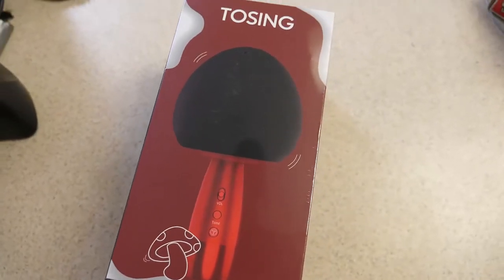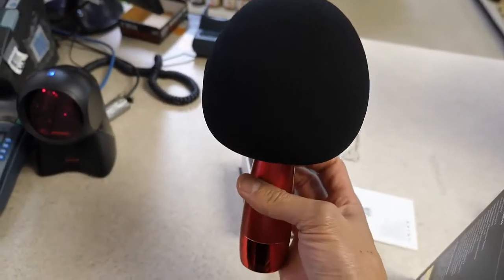Tosing V3 Wireless Bluetooth Karaoke Microphone Review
Tosing V3 Wireless Bluetooth Karaoke Microphone Review.  A cool microphone to sing with or even listen to music with.

For $5 in ride credit, download the Lyft app using my referral It's the most affordable ride in town. Terms apply.

Lyft matches drivers with passengers who request rides (and pay for the trip) through a smart phone app. As a driver, you'll earn money by driving your own car, on your own schedule.

Sign up for Uber and earn $350, guaranteed, after completing your first 50 trips.

Earn 50,000 bonus points with Chase Sapphire Preferred. I can be rewarded, learn more.